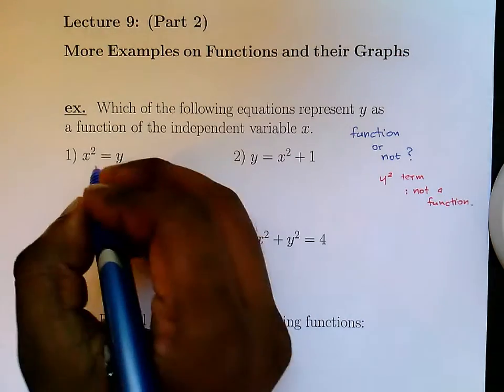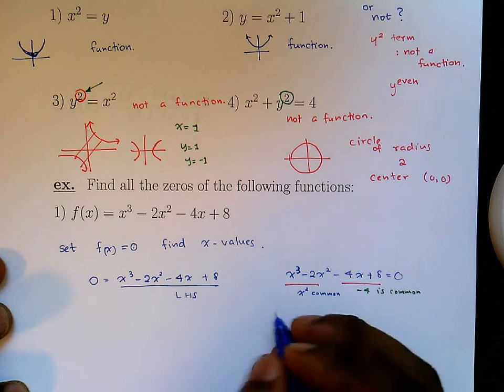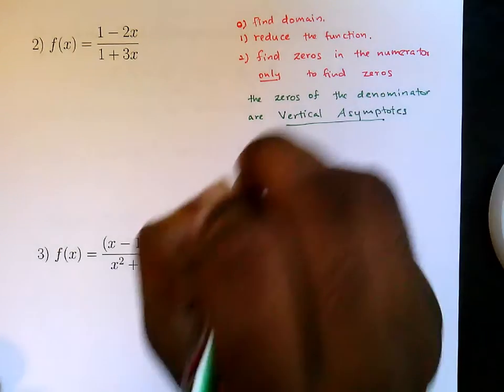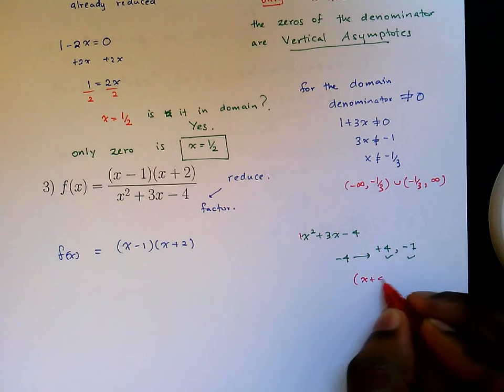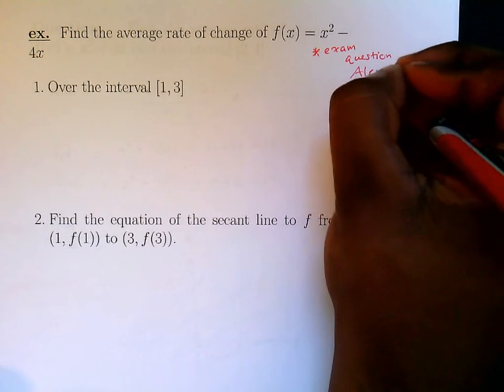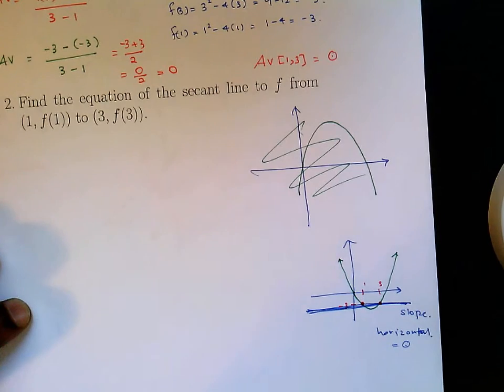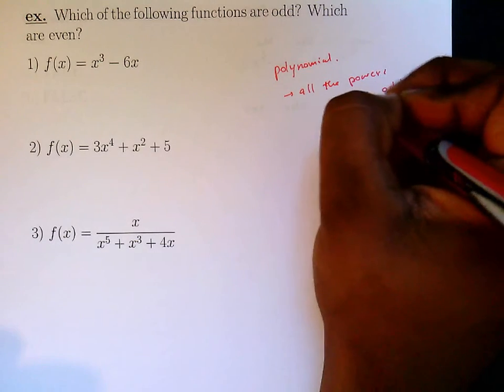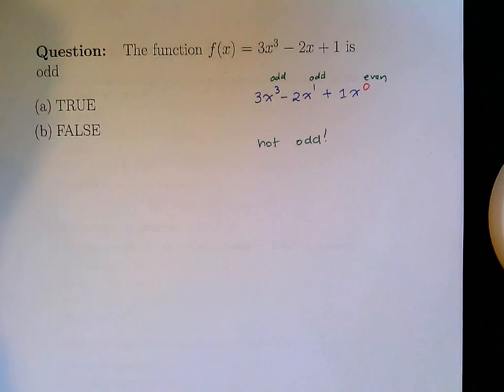Lecture 9 Part 2